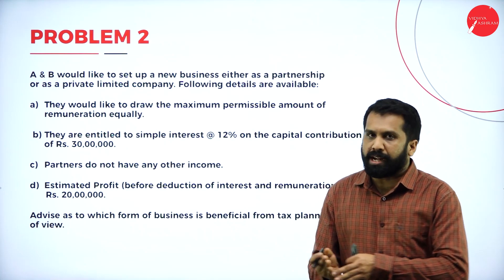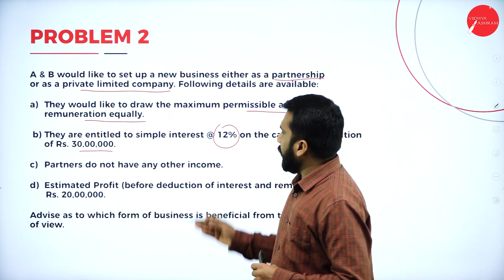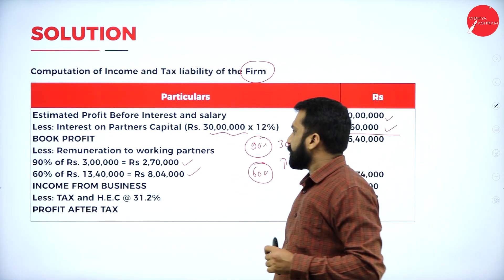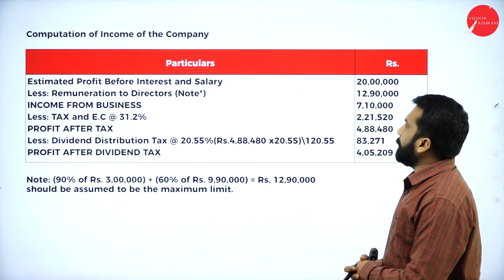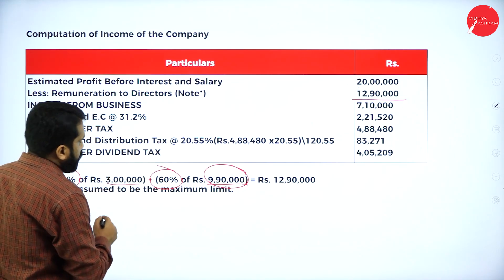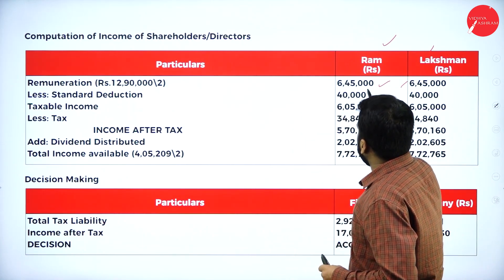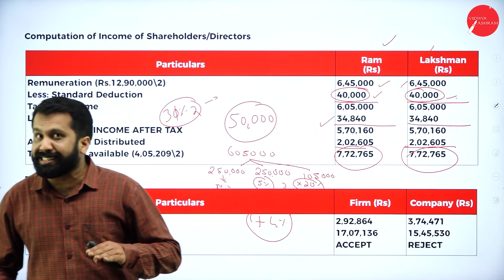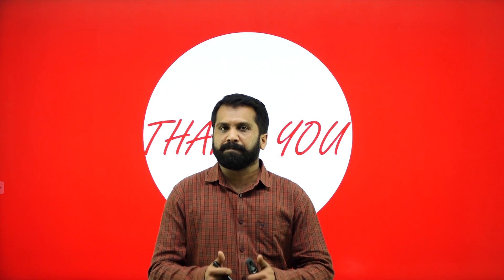DAY 23 | CORPORATE TAX PLANNING | VI SEM | B.COM | TAX PLANNING & MANAGERIAL DECISIONS | L10